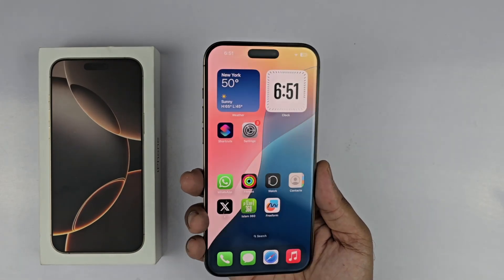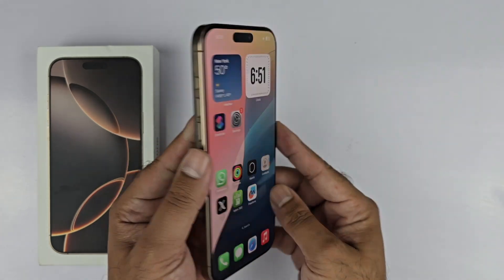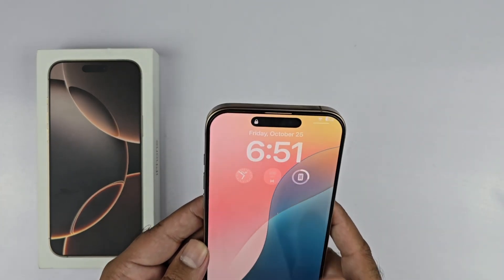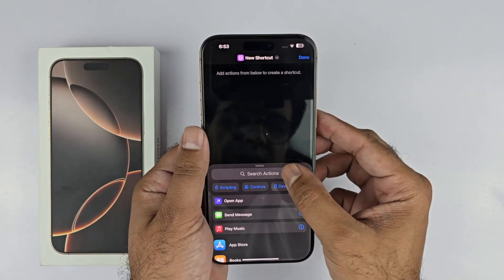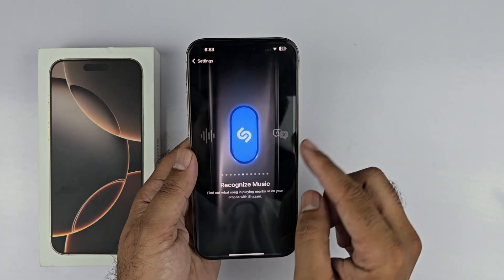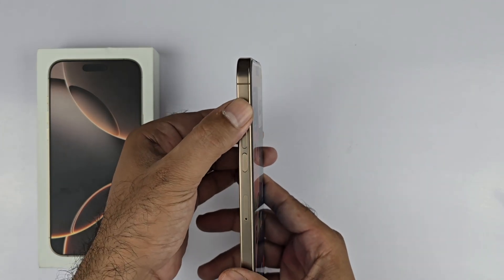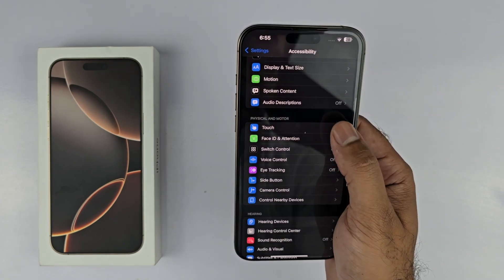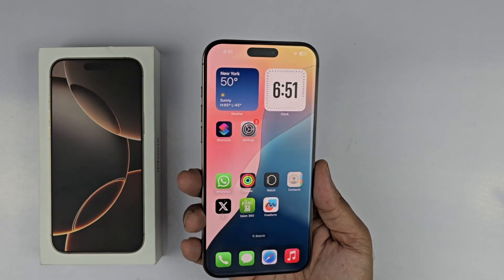iPhone 16 Pro Max - How to take Screenshot (3 Super New Ways)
How to take a screenshot on iPhone 16, iPhone 16 Pro, iPhone 16 Plus & iPhone 16 Pro Max. Also how to mute the sound, view the screenshot in Photos, and double tap as a second method in iOS 18.

In this video you can find a simple way to take screenshot on iPhone 16 Pro Max. Let's find the easiest tricks to capture screen on iPhone 16 Pro Max. Use the combination of keys to save the desired screen on iOS device. Then find the screenshot folder in order to share / edit / delete captured screens.

How to capture screen on iPhone 16 Pro Max? How to take screenshot on iPhone 16 Pro Max? How to save screen on iPhone 16 Pro Max? How to locate screenshots on iPhone 16 Pro Max? How to find screenshot folder on iPhone 16 Pro Max?

Three Simple Method to take screenshot in your iPhone 16 Pro Max.
1. Take Screenshot using Action Button
2. Take Screenshot using Power Menu + Volume Up Button
3. Take Screenshot using Double Tap on Back

This is a tutorial video on how to take a screenshot on the Apple iPhone 16 Pro / iPhone 16 / iPhone 16 Plus / iPhone 16 Pro Max. After taking a screenshot, you can edit and modify the screenshot image and share with your contacts through AirDrop, email, message, etc.
how to take screenshot in iPhone,
how to take screenshot in iPhone 16,